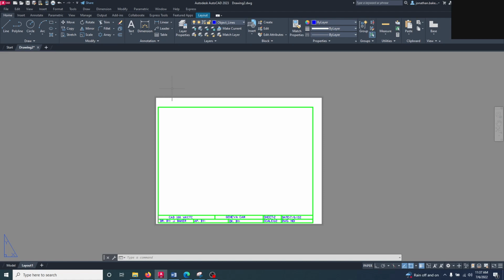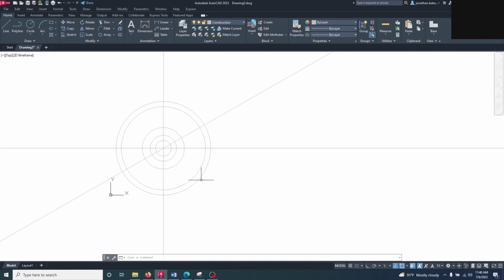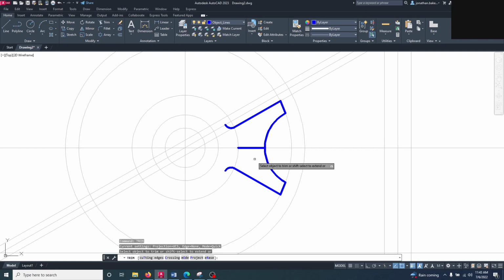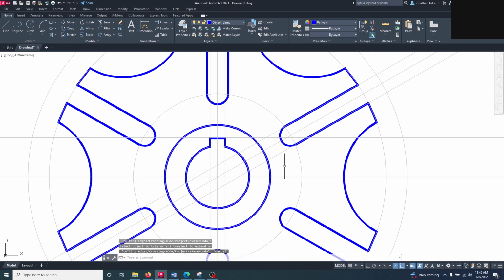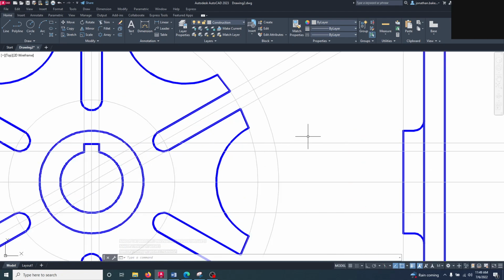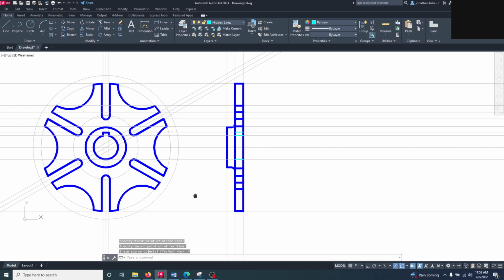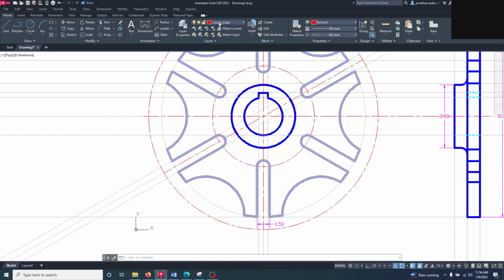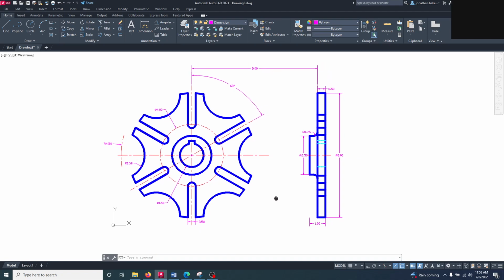Drawing the Geneva Cam